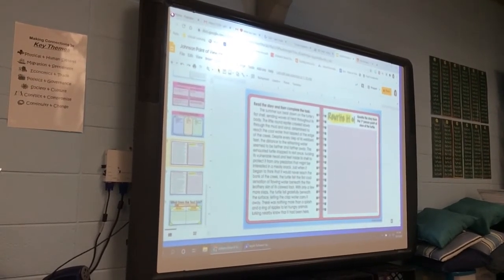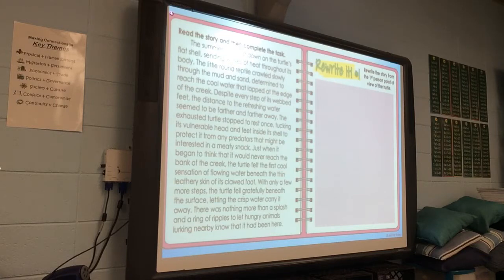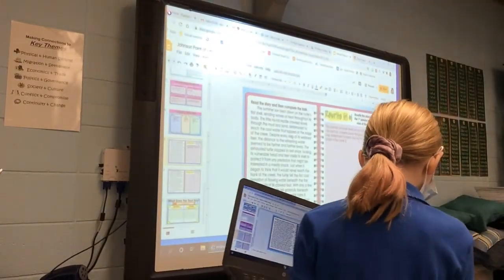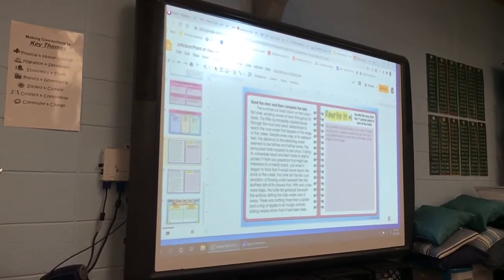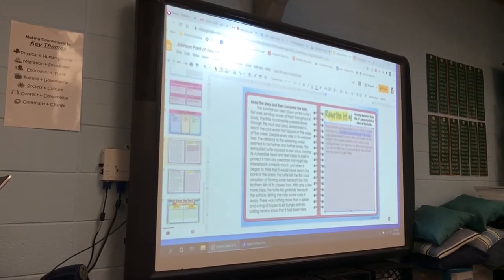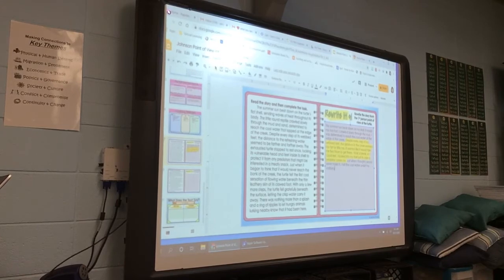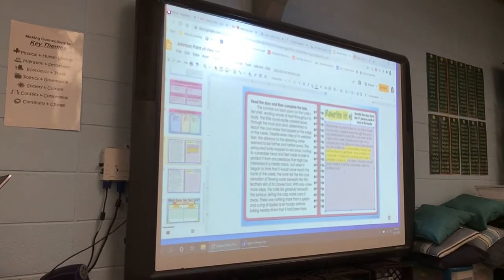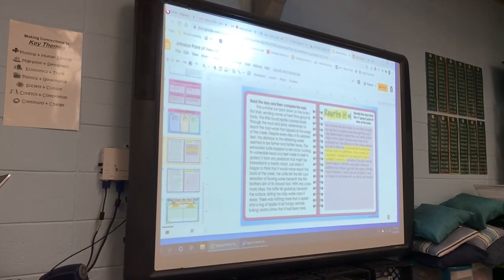Point of View 5